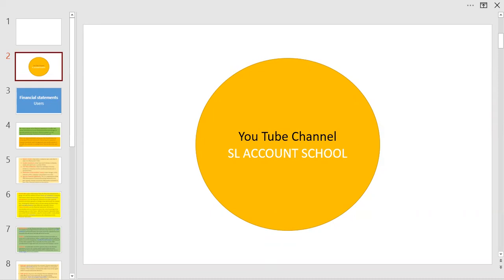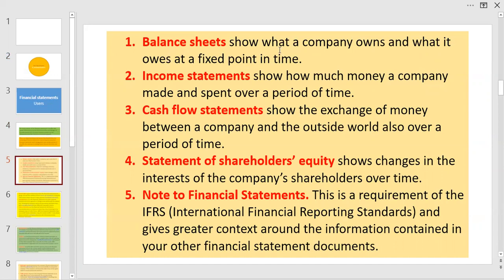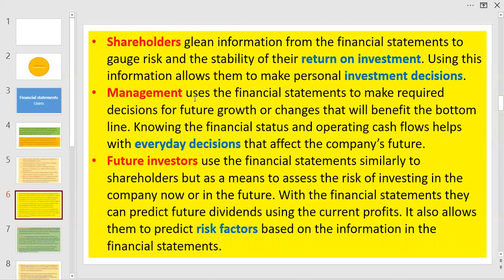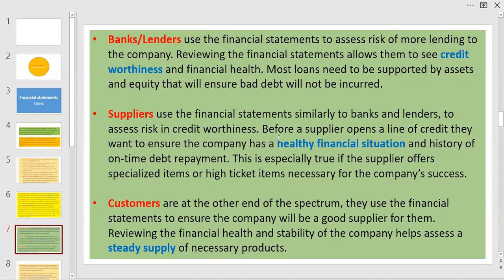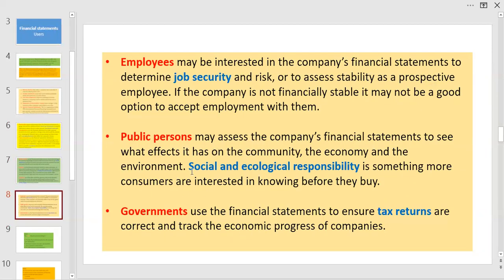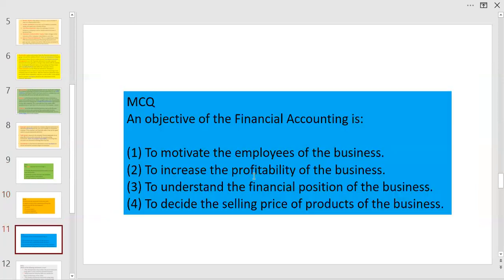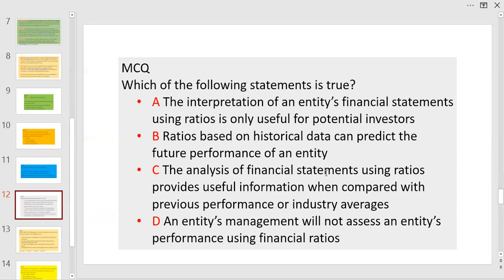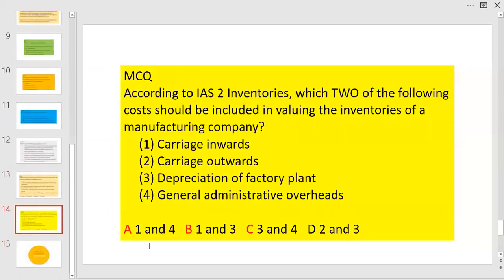FINANCIAL STATEMENTS ITS USERS